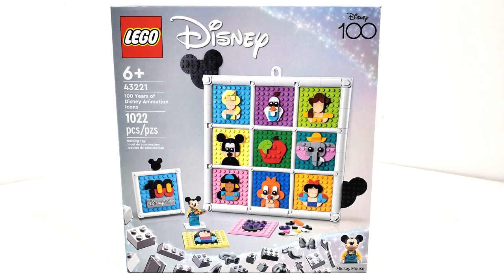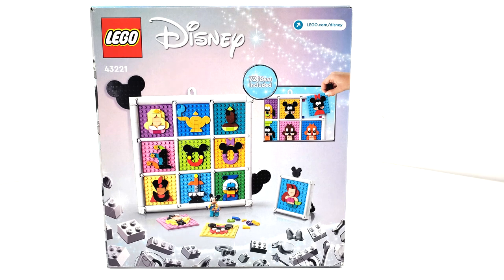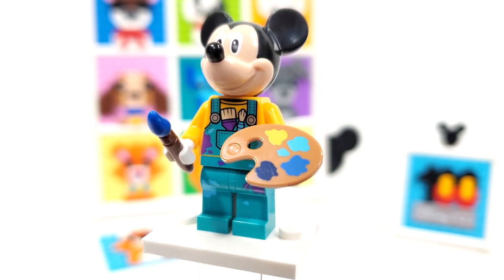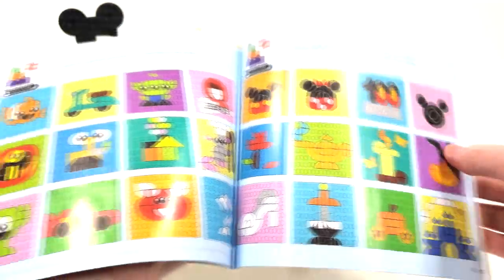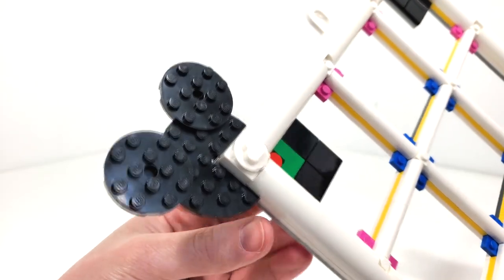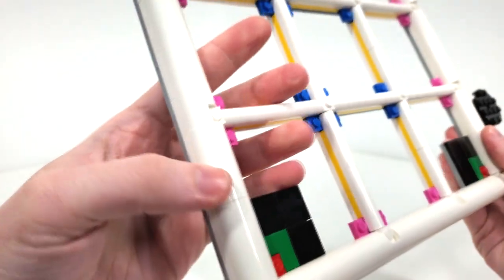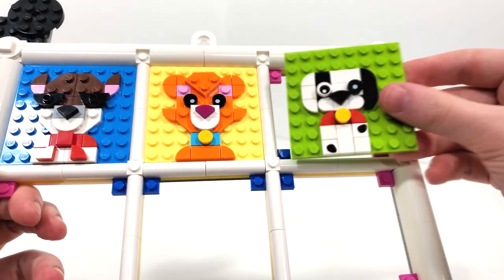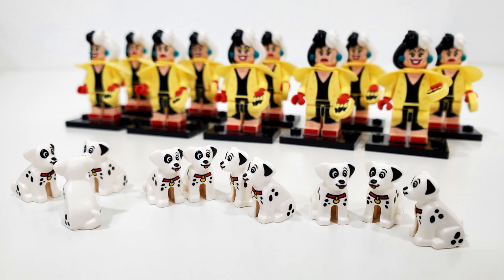LEGO Disney Review: Dog & Cat Animation Icons (2023 Set 43221)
Today I am reviewing LEGO Disney set 43221 Disney Animation Icons! I open a sealed copy of the set, and show off the Minifigure and the MOCS I build with the pieces!

Music Used in this video:
Background: Lion King Genesis Music Can't Wait to Be King

00:00 Introduction
02:09 Painter Mickey
02:51 Extra Parts, Instructions, and The Frames
06:38 Oliver & Company
07:51 101 Dalmatians
08:55 Bolt
10:28 The Fox & The Hound
11:54 Lady and The Tramp
13:12 Final Thoughts